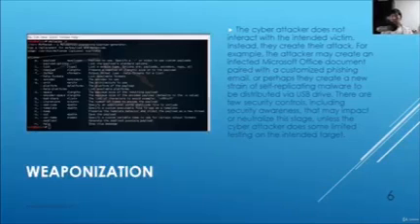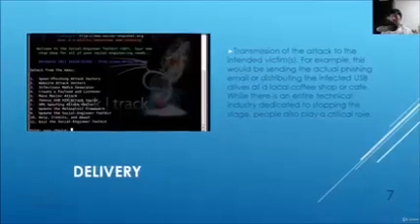How To Hire A Hacker In United States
They are well known for their ability to complete a job privately. They have the best customer support in this field, and their skills are unmatched compared to their competitors. Hire professional hackers from us today! Don't hesitate to get what you need.

Finding the right hacking service should be carefully considered, as it can either help or hurt your case. It's essential to find someone who understands your goal and helps take you there. But how exactly do you determine that they are "the one." In this video, I'll share different pointers you should consider in pursuing the perfect hacking service.